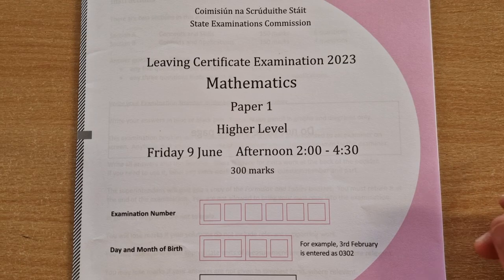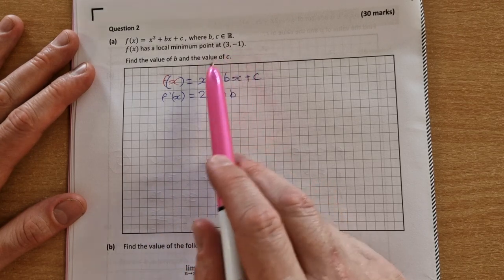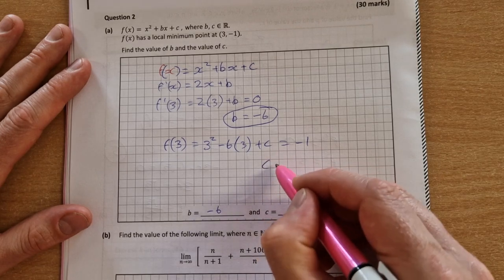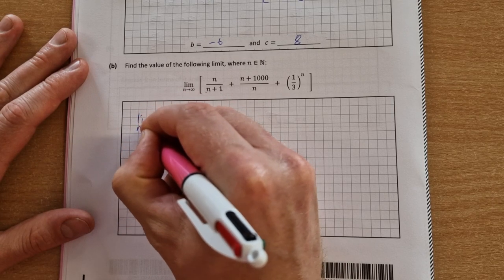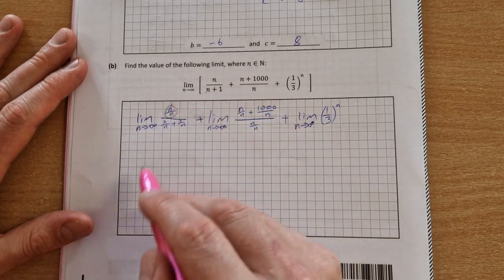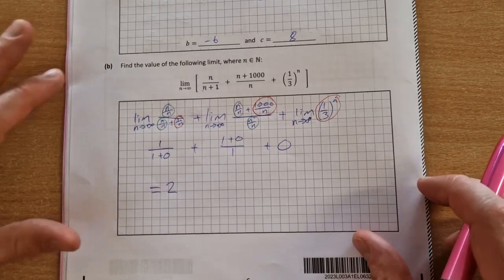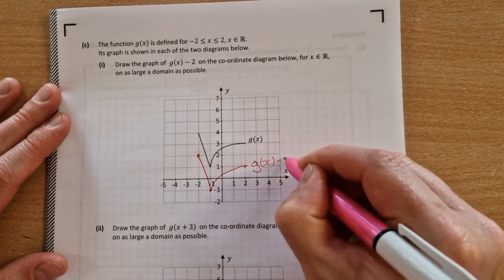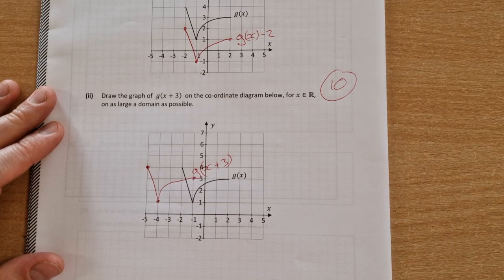Leaving Cert Higher Level Maths 2023 Paper 1 Question 2 Calculus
This is the solution video to the leaving cert higher level maths 2023 paper 1 question 2. It is a calculus question involving differentiation in part a, limits in part b and transformation of a function in part c.